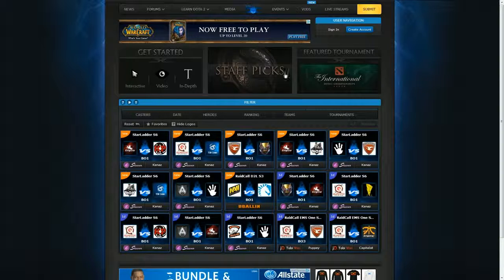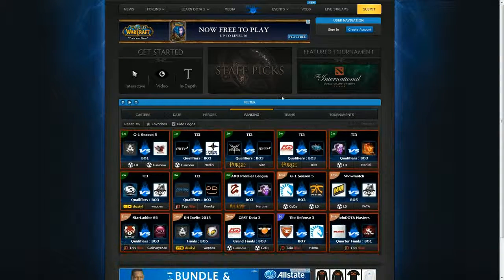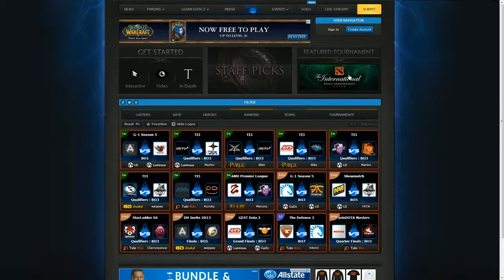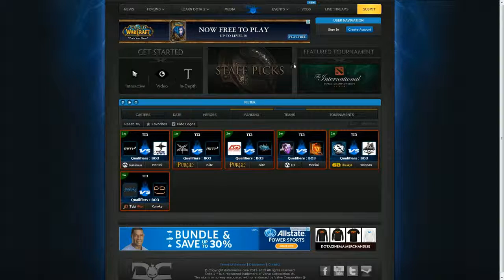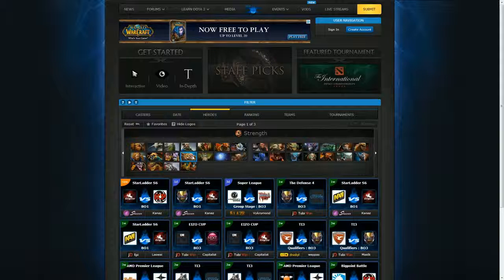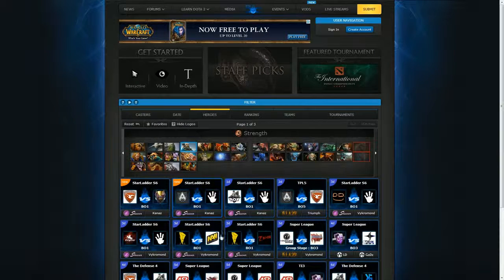The DOTA 2 Hero Filter